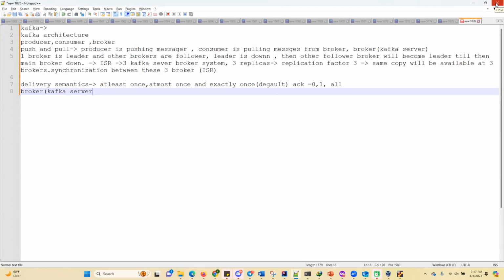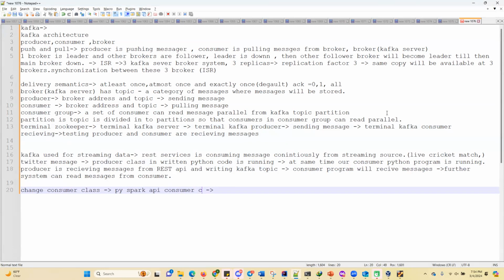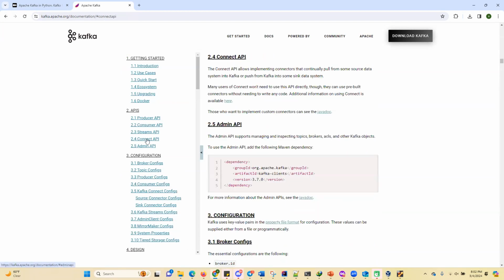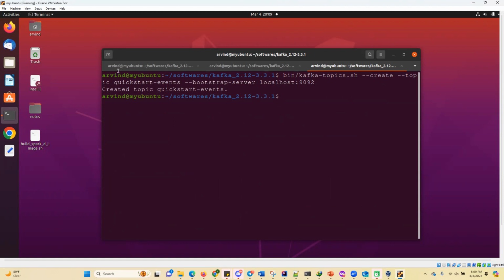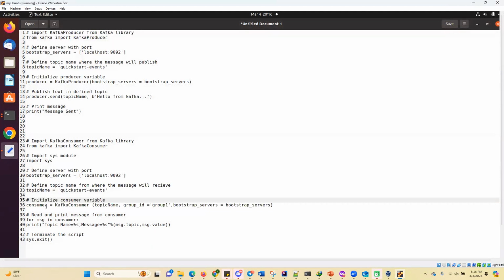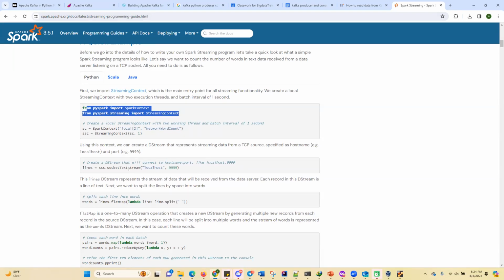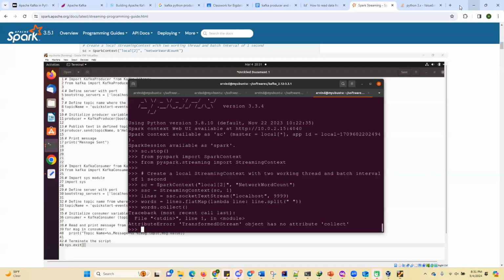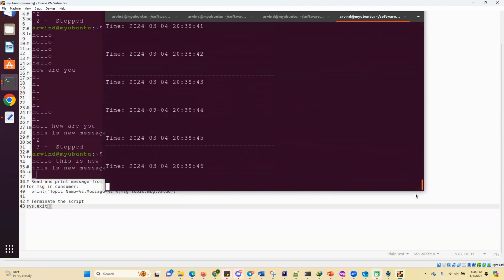kafka spark streaming socket